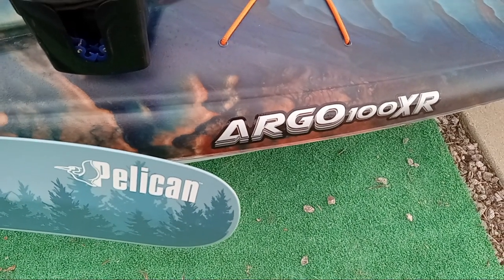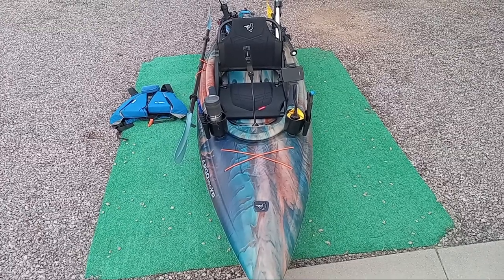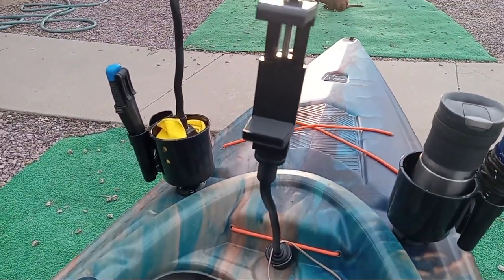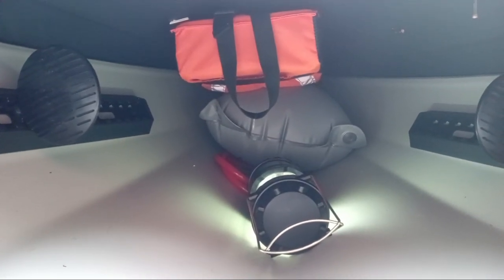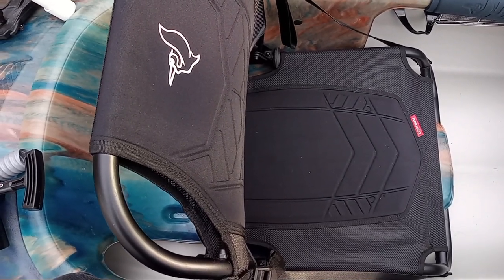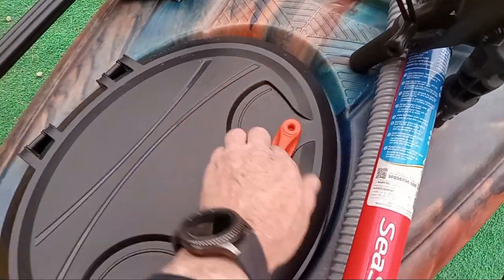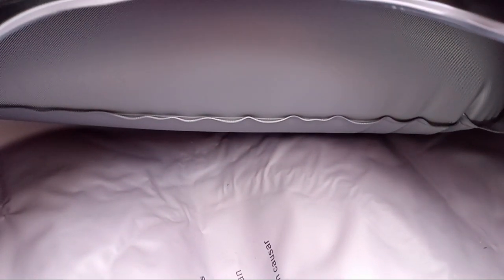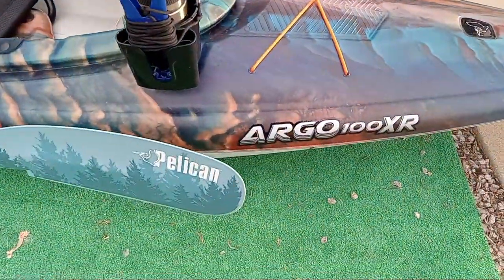Pelican Argo 100XR - Walk Around Review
The Pelican Argo 100XR weighs around 40 pounds with the seat out & is 10' in length.  Perfect for a man pushing 60, who lives in a desert and the nearest lake is 75 miles away. You are getting your monies worth with this one.